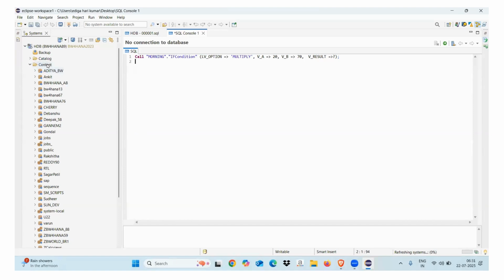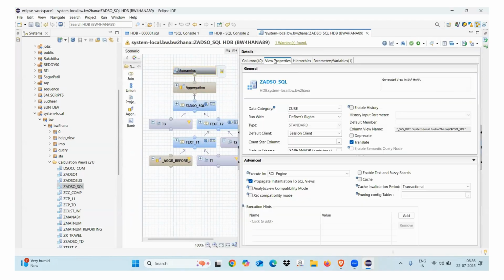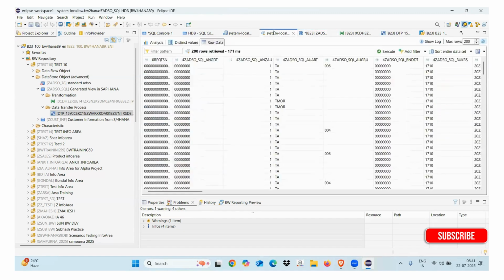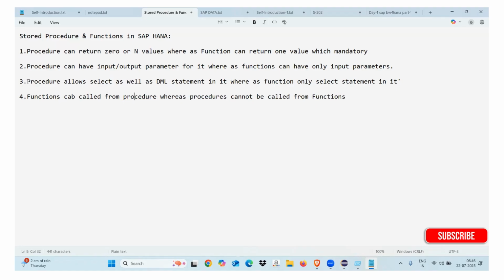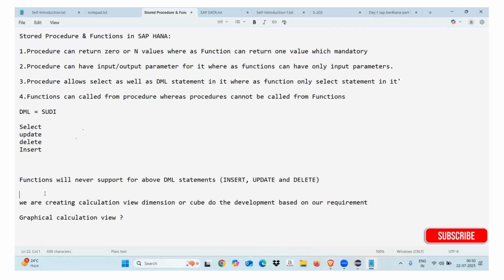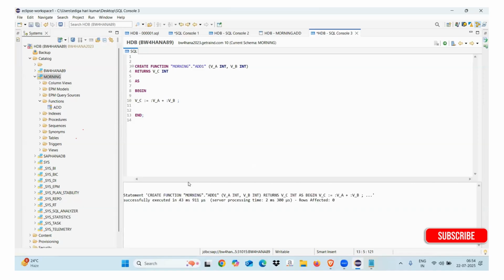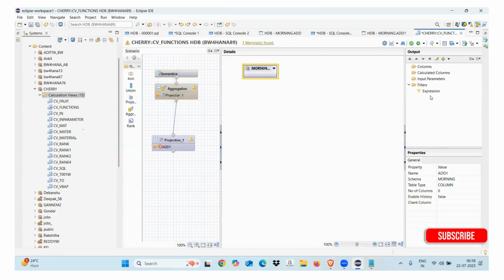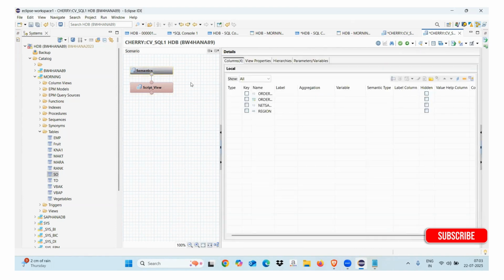DAY-13 SAP HANA TABLE COLUMNS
SAP HANA TABLE COLUMNS